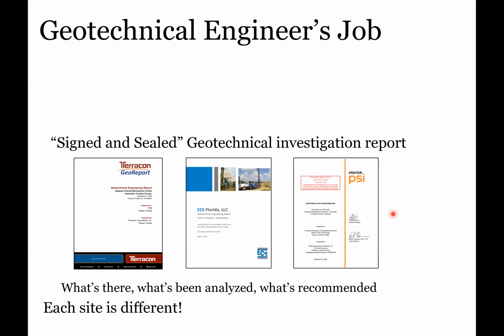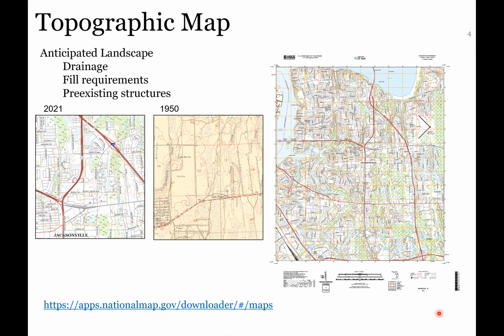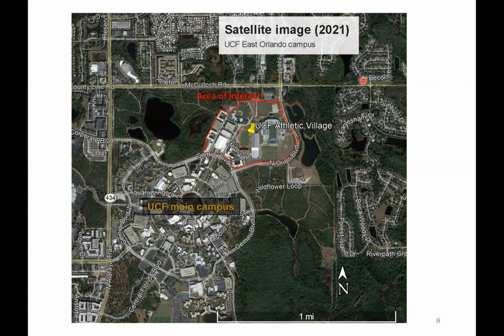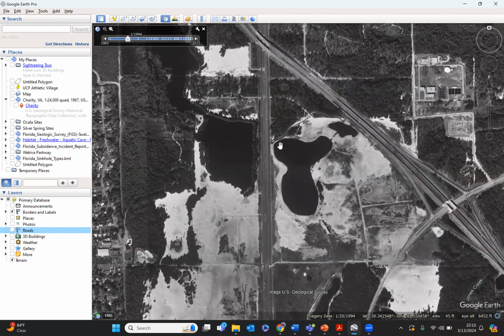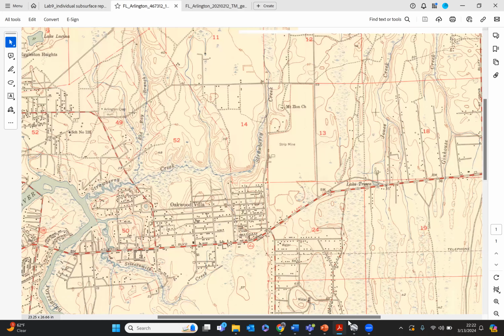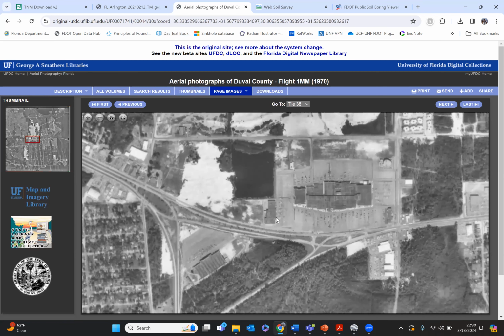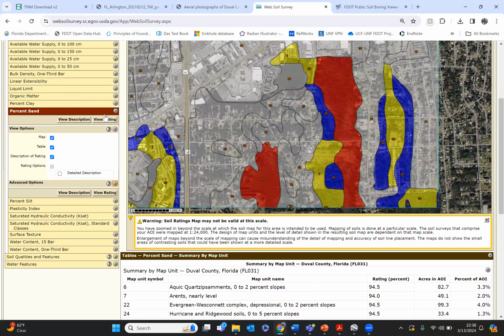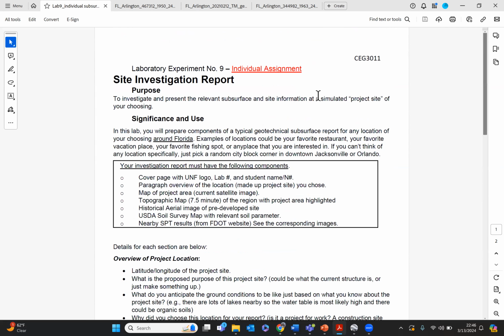CEG3011 - Geotech Online Report Tools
Skip below to recap examples of each online tool.
00:00 general overview
23:10 Google Earth Overview
28:30 USGS Topographic map
38:05 Historic Aerial Images
43:33 Web Soil Survey
51:06 FDOT's soil boring viewer